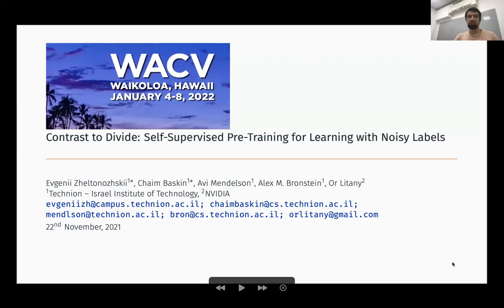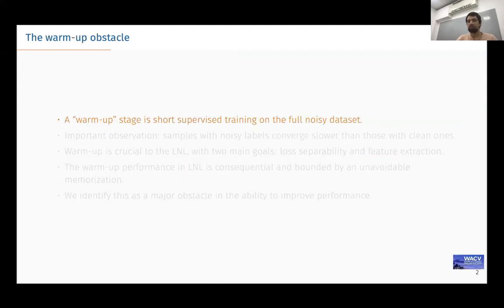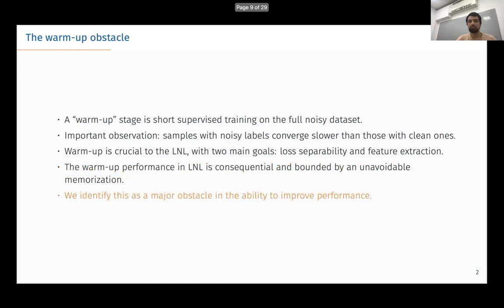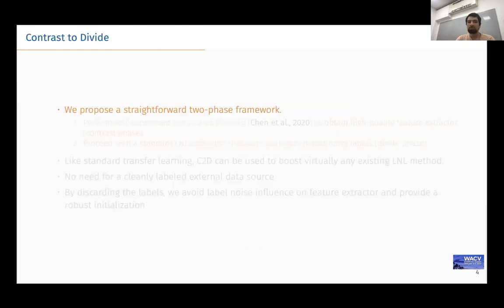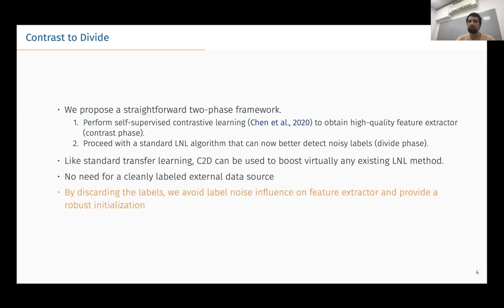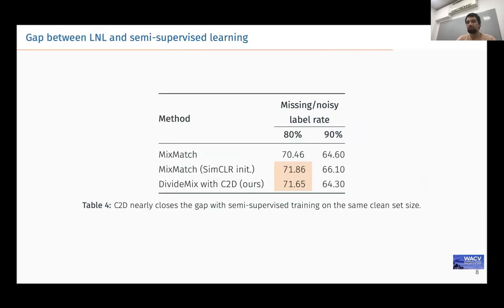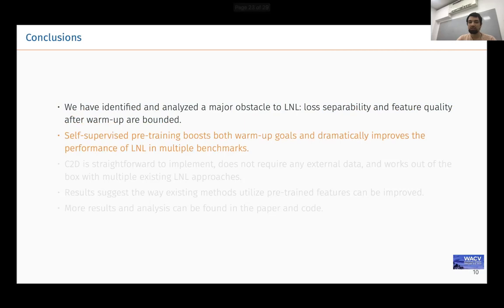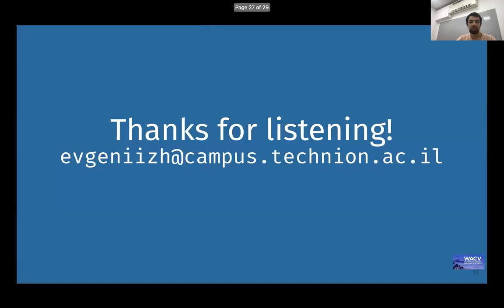Contrast to Divide: Self-Supervised Pre-Training for Learning with Noisy Labels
Authors: Evgenii Zheltonozhskii (Technion)*; Chaim Baskin (Technion); Avi Mendelson (Technion); Alex Bronstein (Technion); Or Litany (NVIDIA) Description: The success of learning with noisy labels (LNL) methods relies heavily on the success of a warm-up stage where standard supervised training is performed using the full (noisy) training set. In this paper, we identify a "warm-up obstacle": the inability of standard warm-up stages to train high quality feature extractors and avert memorization of noisy labels. We propose "Contrast to Divide'' (C2D), a simple framework that solves this problem by pre-training the feature extractor in a self-supervised fashion. Using self-supervised pre-training boosts the performance of existing LNL approaches by drastically reducing the warm-up stage's susceptibility to noise level, shortening its duration, and improving extracted feature quality. C2D works out of the box with existing methods and demonstrates markedly improved performance, especially in the high noise regime, where we get a boost of more than 27% for CIFAR-100 with 90% noise over the previous state of the art. In real-life noise settings, C2D trained on mini-WebVision outperforms previous works both in WebVision and ImageNet validation sets by 3% top-1 accuracy. We perform an in-depth analysis of the framework, including investigating the performance of different pre-training approaches and estimating the effective upper bound of the LNL performance with semi-supervised learning. Code for reproducing our experiments is available